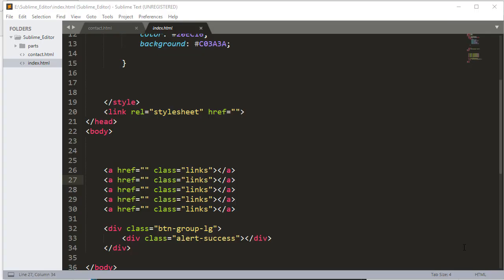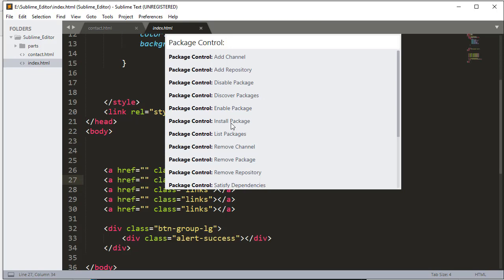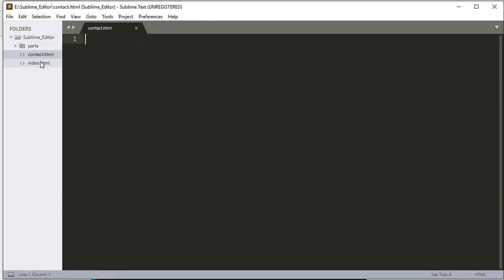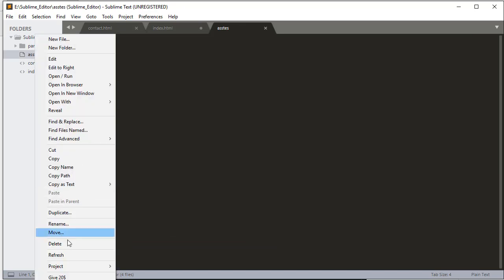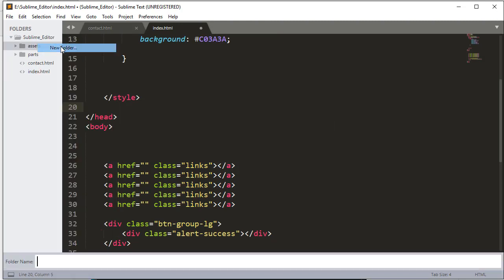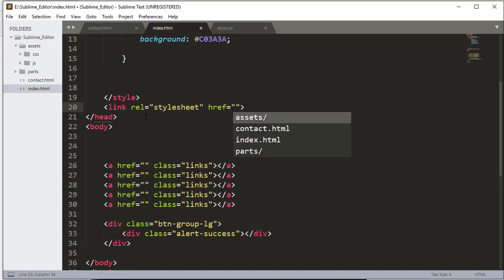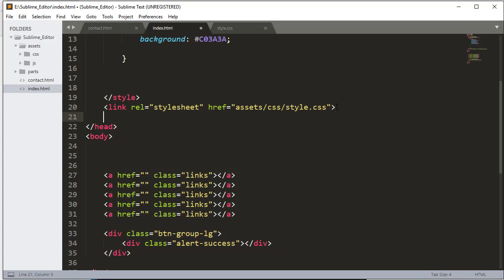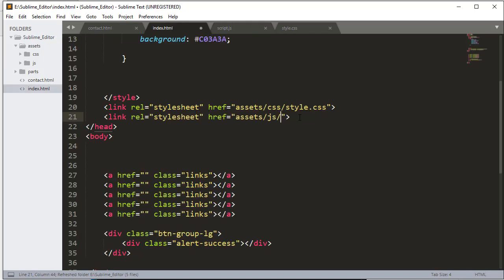Make Sublime Coders Friendly Install Auto File Name Plugin [9/13]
In this video, we will install the sublime auto file name plugin.